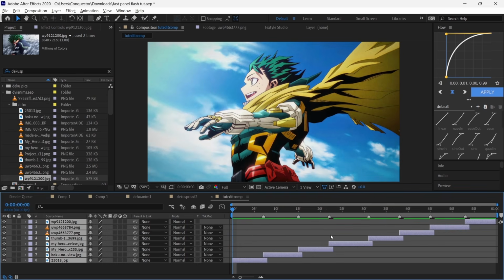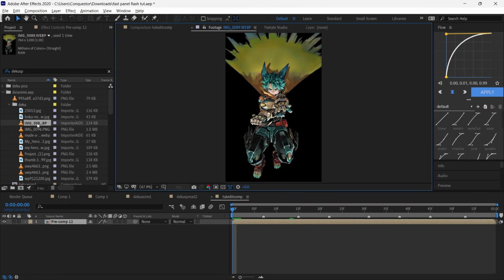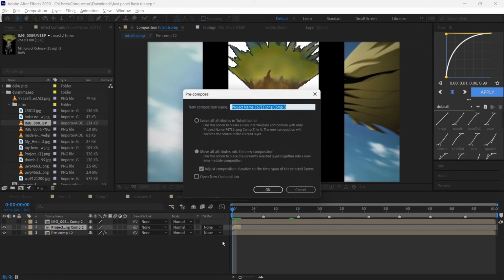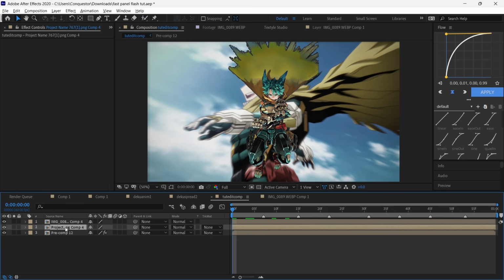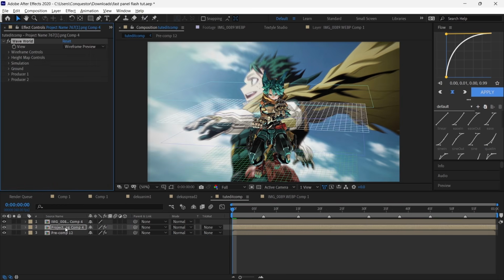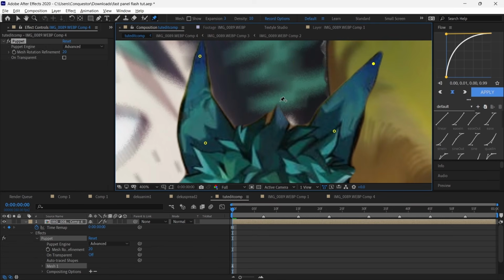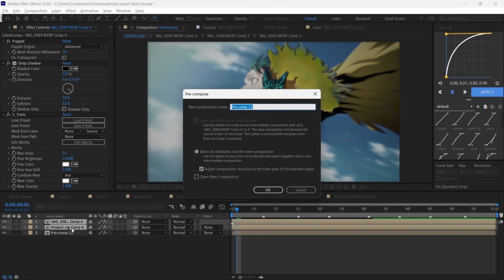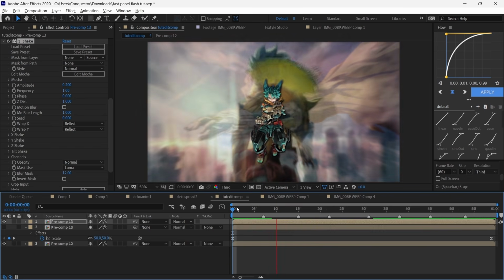How to Make an INSANE Fast Panel Flash in After Effects